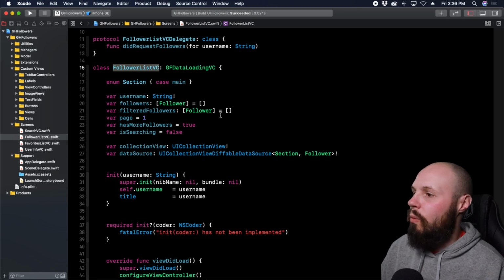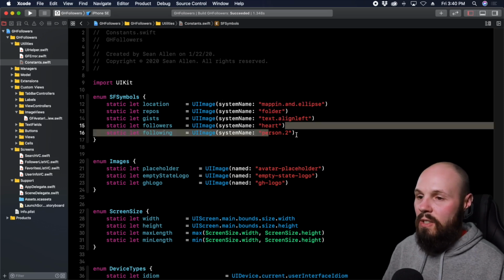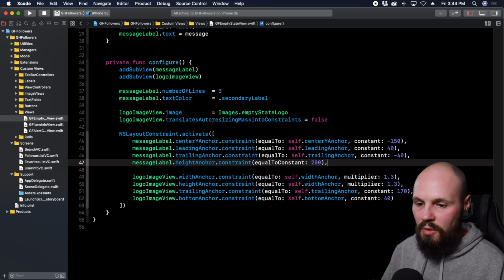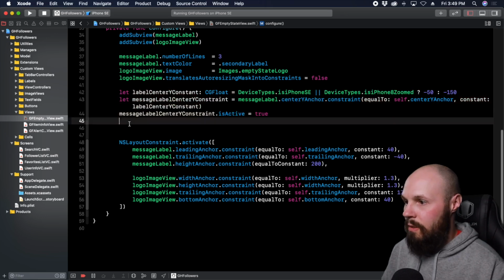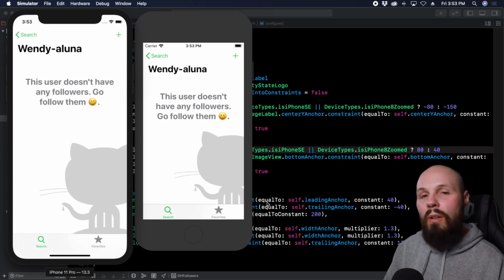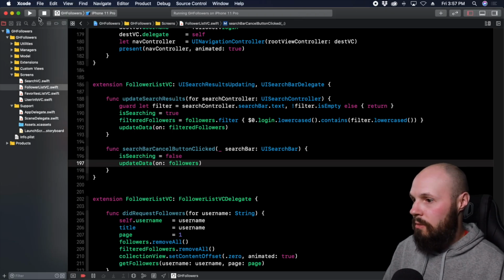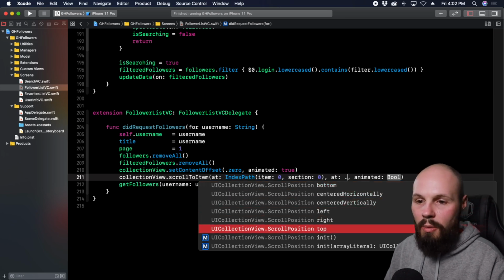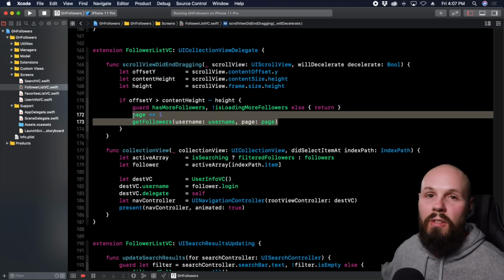0046 Search Pagination Empty State Constants More